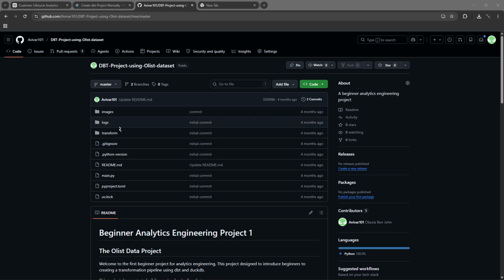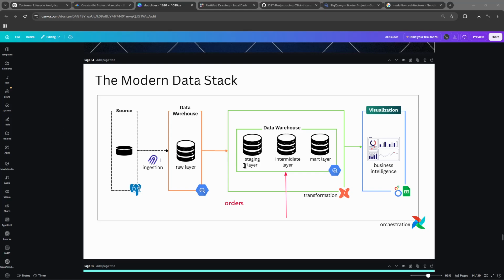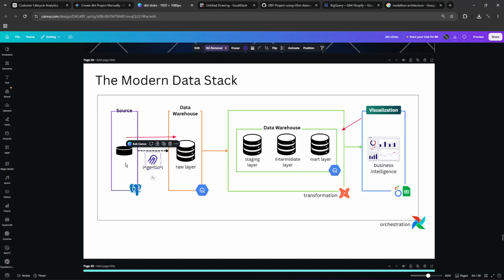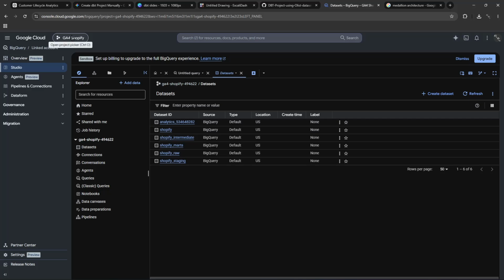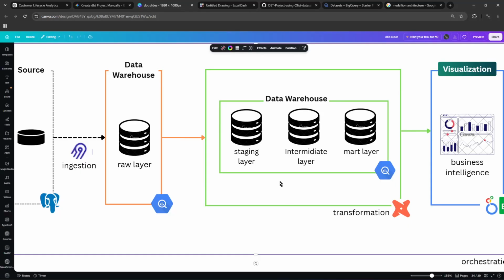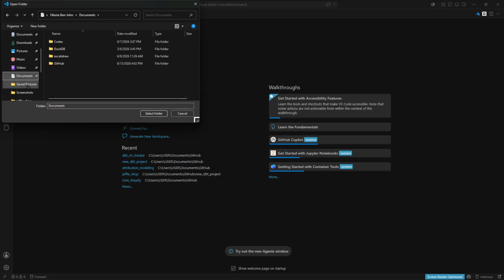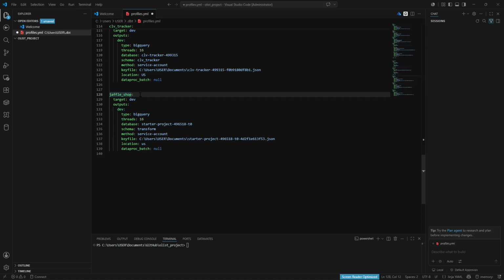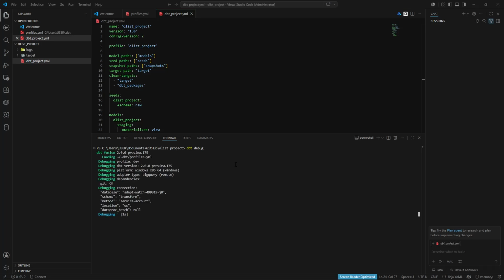2026 06 13 Olist project with dbt